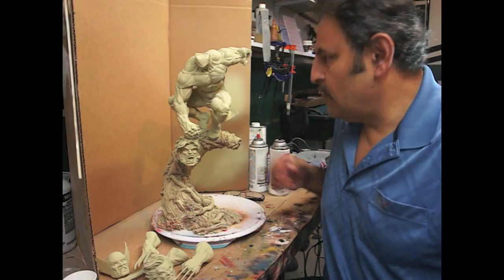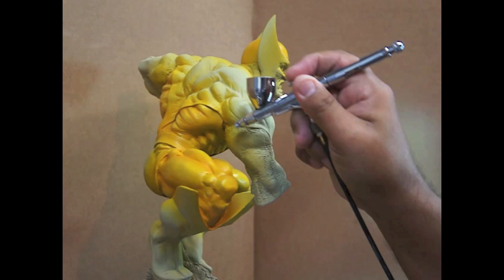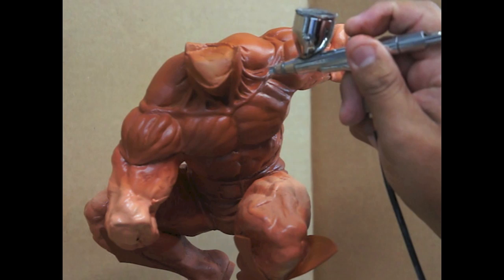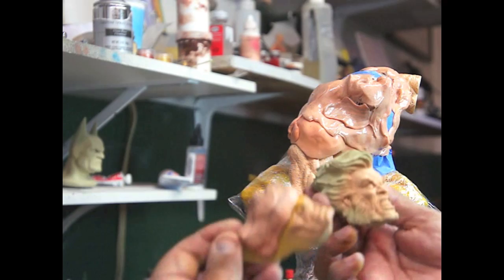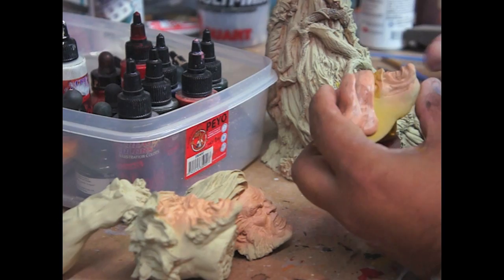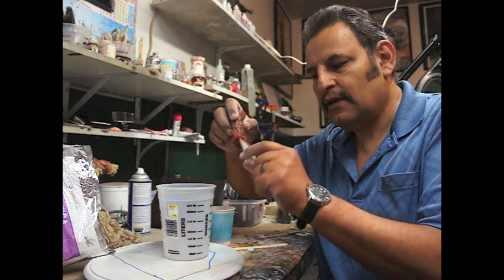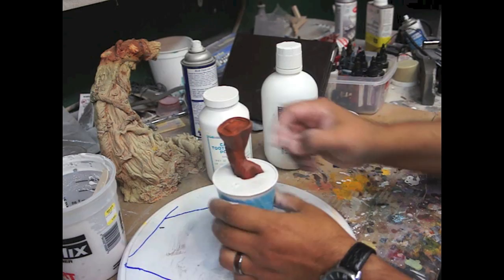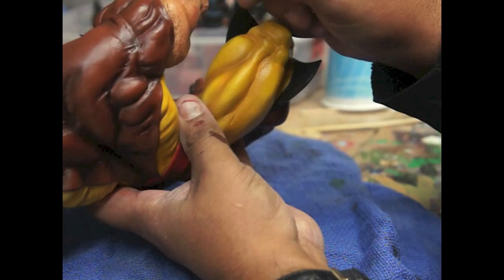painting a 1/4 scale wolverine